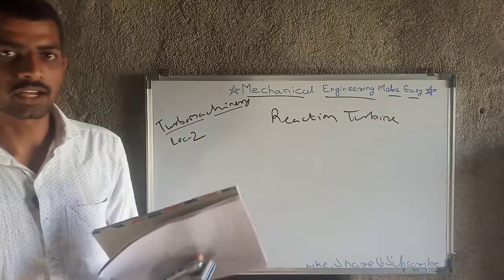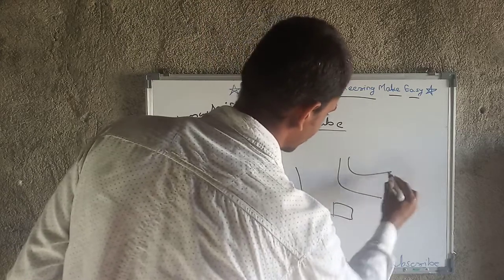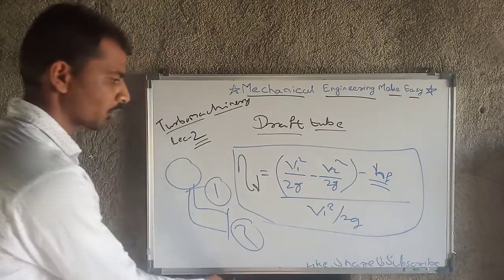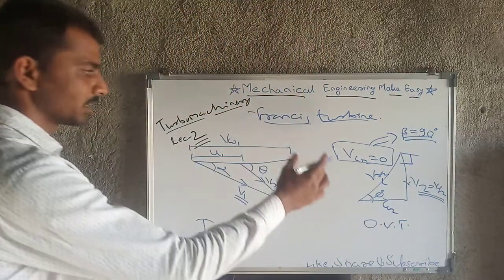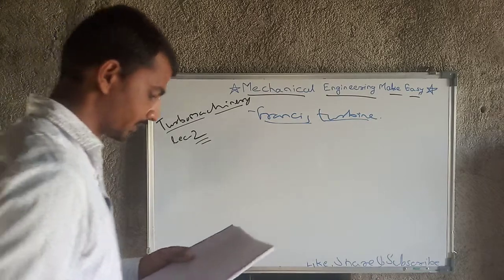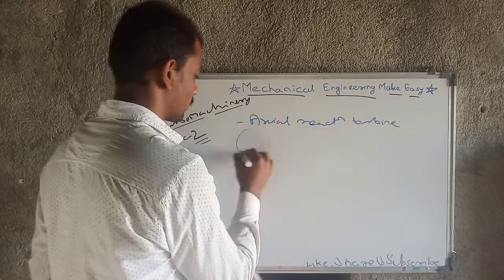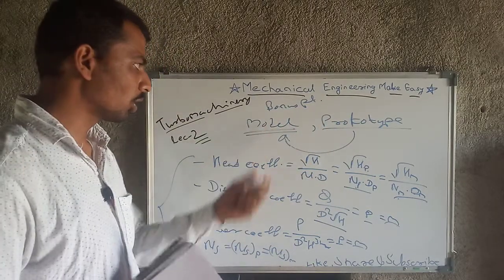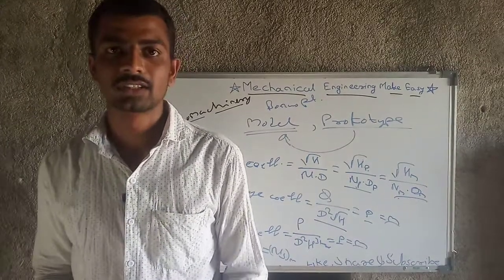Turbomachinery||Lecture 2||Reaction turbines||Francis turbine||Draft tube||Axial reaction turbine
Hello friends,
This is Akash Misar here  and I welcomes you all to my youtube channel that is Mechanical Engineering Make Easy. In today's lecture I am discussing the reaction turbines. In that draft tube, francis turbine, velocity triangles, power calculations, axial reaction turbine, specific speed, unit head, unit discharge, unit power. So watch till end and as you kwon at the end of every video I brings some bonus points for you. I hope you are enjoying my sessions.
     If you have any suggestion then let me know in comment box.
you can join my telegram channel for updates. link is